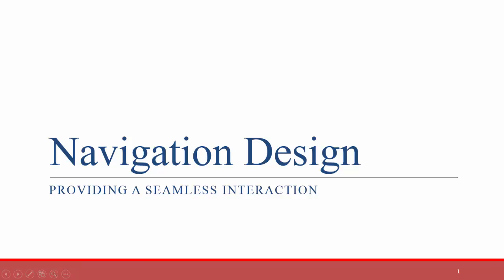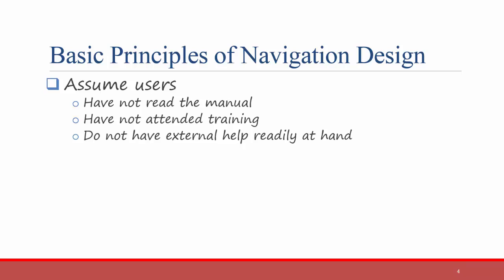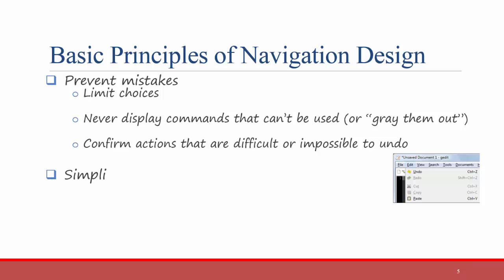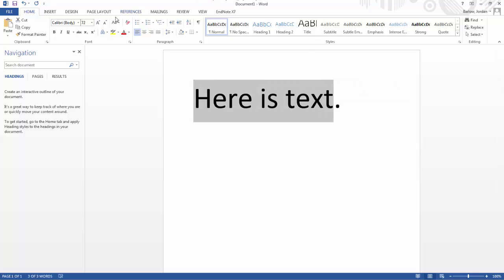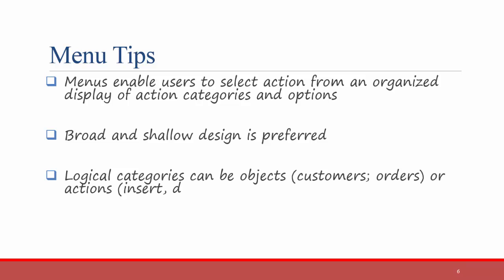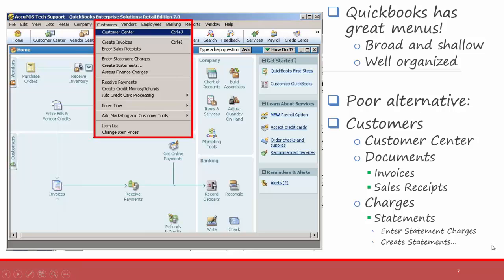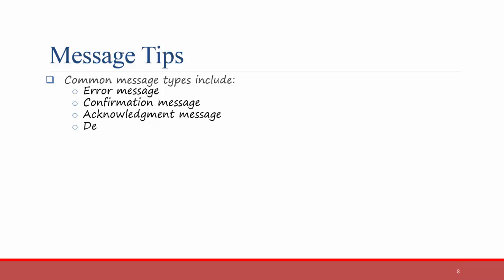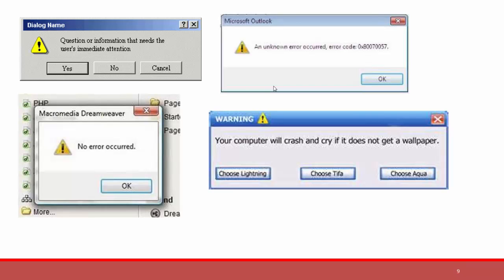Systems Analysis & Design - Ch 9 - Navigation Mechanism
This video explains some best practices for designing the navigation mechanism of a user interface. The video corresponds to Chapter 9 of "Systems Analysis & Design", 6th Ed. by Dennis, Wixom, & Roth.